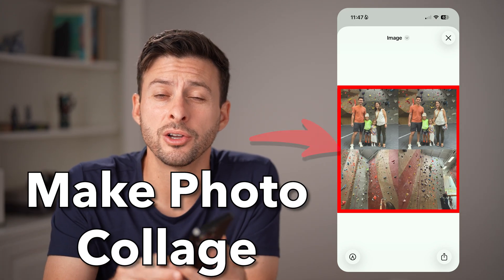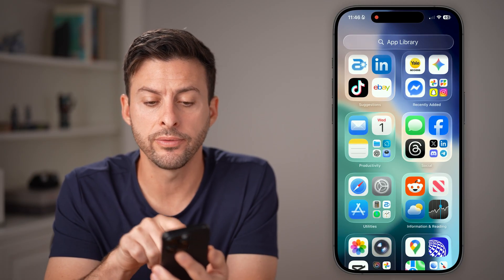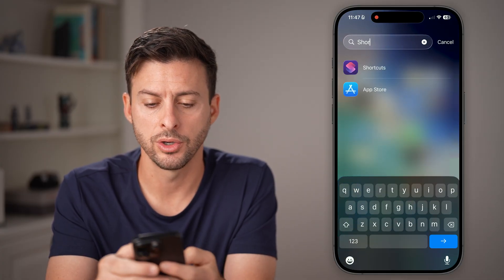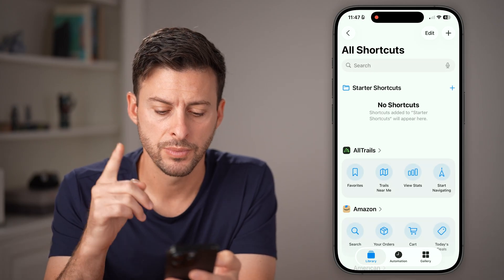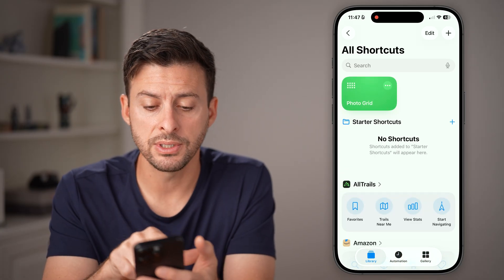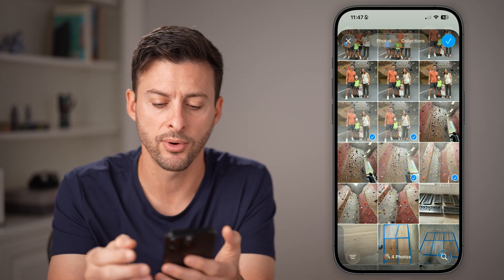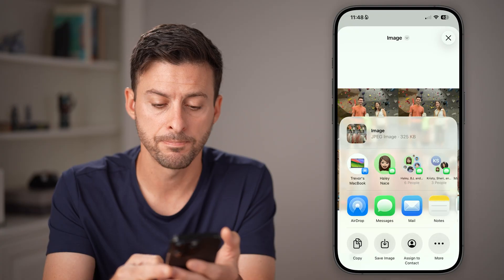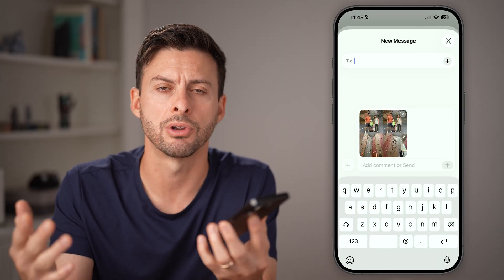How To Make Photo Collage On iPhone - No Downloading Apps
Are you wondering How To Make Photo Collage On iPhone - No Downloading Apps? In this video, I will show you the simple, yet powerful, native tool you can use to combine multiple pictures into a single cohesive layout without needing to install any third-party software from the App Store.

I’ll walk you through the process of utilizing a special built-in utility on your phone to create a clean, organized photo grid in a matter of seconds. It's an often-overlooked feature that makes photo editing on your iPhone truly efficient.

Making a photo collage is a fantastic way to visually summarize an event, a series of looks, or a collection of memories in a single, shareable image. You might want to do it to post a 'before and after' comparison, quickly share all the best photos from a trip on Instagram, or simply send a recap to family members without flooding their group chat with individual images. It’s the best hack for creating great social media content or just organizing your personal photo library more creatively.

 • Is the collage tool a hidden feature in the Photos app? No, the method I show uses a different native Apple application that is pre-installed on every modern iPhone.
 • Does this process affect the quality of my original photos? No, the original photo files are preserved, and a new collage image is created separately.
 • Can I choose the layout of the collage? Yes, the built-in tool provides options for how the images are combined, such as vertical stack, horizontal row, or a grid.

Pros and Cons of Using the Built-in Method
Pros:
 ◦ No App Downloads: Keeps your storage clean and avoids cluttering your home screen.
 ◦ High Privacy: You aren't uploading your photos to a third-party server.
 ◦ Fast and Efficient: Once set up, creating a basic collage is extremely quick.
 ◦ Free: Uses a tool that is already included with your iPhone's operating system.
Cons:
 ◦ Limited Customization: You can't adjust individual image sizes, move pictures freely, or add decorative borders and backgrounds.
 ◦ Basic Layouts Only: You are restricted to simple grid and stack options, unlike the fancy templates in dedicated apps.
 ◦ Initial Setup: The tool requires a one-time setup process before you can start making collages instantly.

If this video helps you master how to create a great photo collage on iPhone without needing extra apps, please give it a thumbs up, leave a comment below about your favorite iPhone hack, and don't forget to subscribe for more essential tips and tricks for your Apple devices!